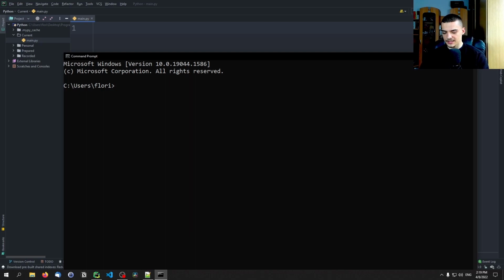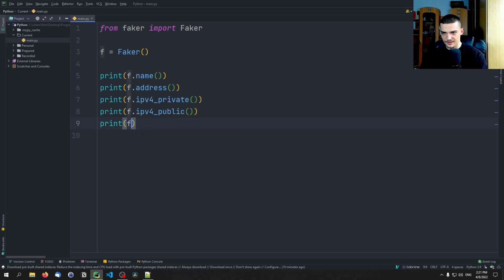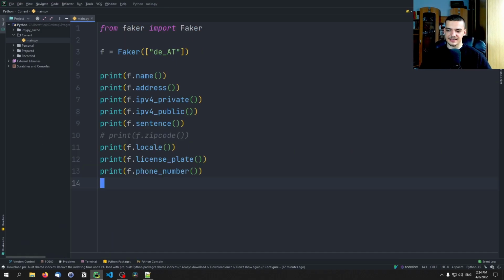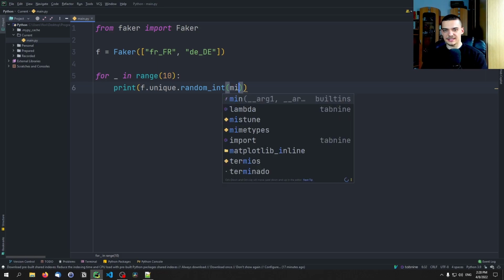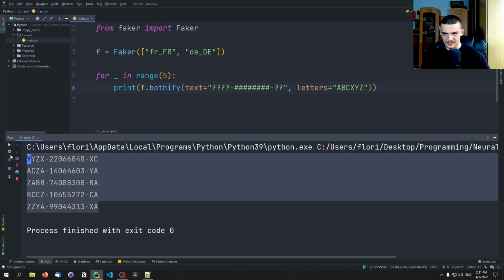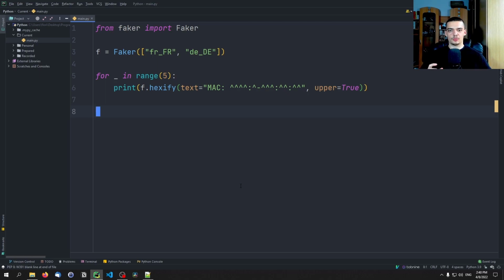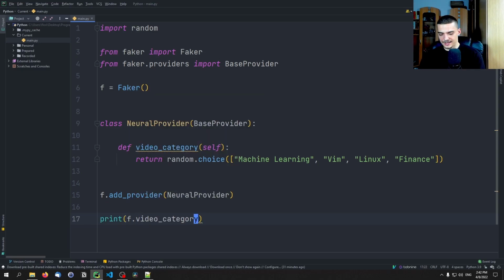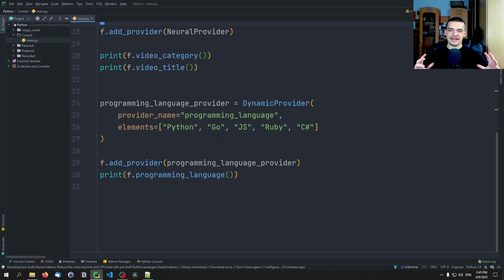Generating Professional Sample Data with Faker in Python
Today we learn how to professionally generate sample data in Python, using the faker library.

Timestamps:
(0:00) Intro
(0:17) Generating Basic Sample Data
(7:59) Advanced Generation Functions
(13:12) Custom Providers
(18:48) Outro